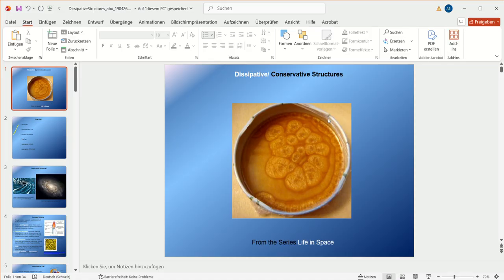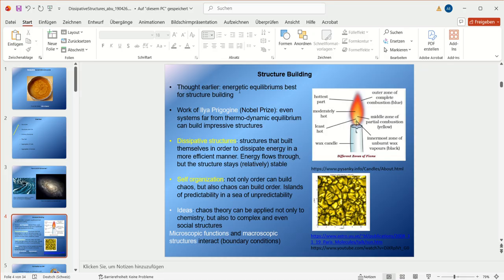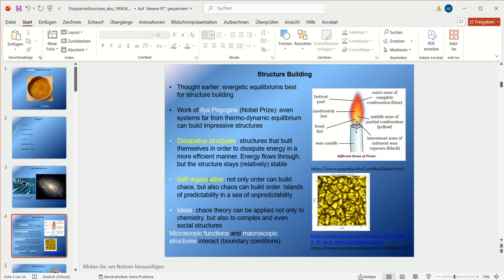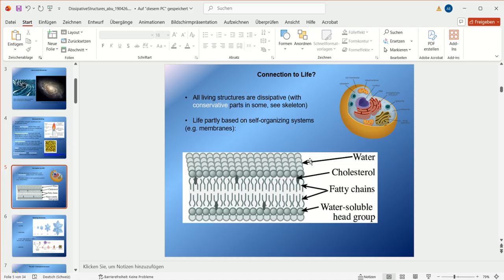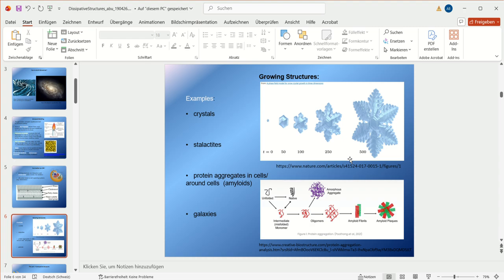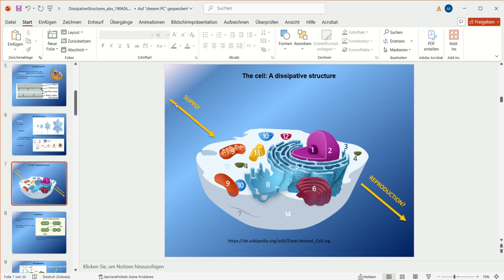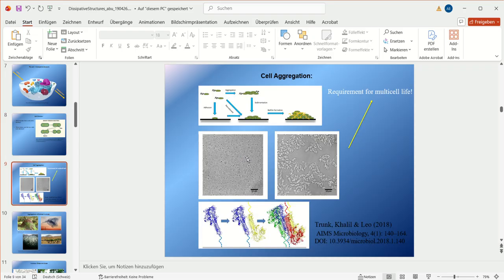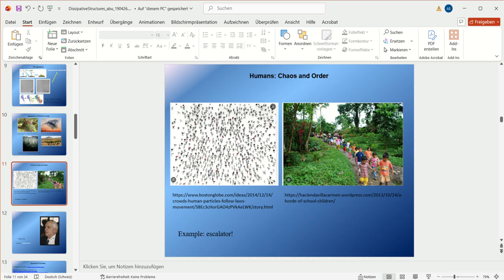Dissipative and Conservative Structures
In my attempt to explain aspects of life (in space), i'm focusing on dissipative structures (versus conservative structures) in this video. Textbook examples are the candle (where the wax is flowing through, but the flame stays the same) or convection in a fluid (see also the granulation on the sun). Sometimes a lot of small parts can build simpler macroscopic structures (like the stars in a spiral galaxy).
In the biological world, dissipative structures and self-organization (without central governance) are very frequent. A membrane, if cut with a knife, will fix itself and build smaller structures without any central steering mechanism. Much of these ideas go back on Ilya Prigogine, a Nobel prize winner who predicted that also systems far away from an energetic equilibrium are not always just chaos, but can build structures (e.g. stars!).

This video is part of my new series 'life in space'; the first video of the series, where more questions are raised, can be found in
(sorry that this video is not really shorter than the 'long one'...)

More sources used for this video are:
Google-Search ‘Prigogine % dissipative’ (AI)
Trunk, Khalil & Leo (2018). AIMS Microbiology, 4(1): 140–164. doi: 10.3934/microbiol.2018.1.140